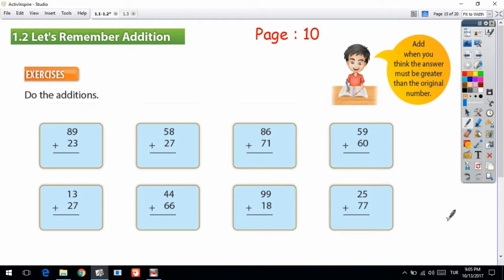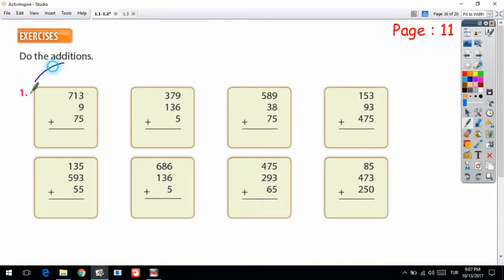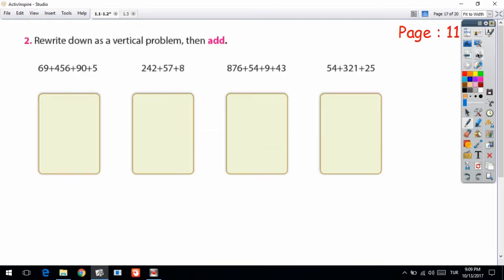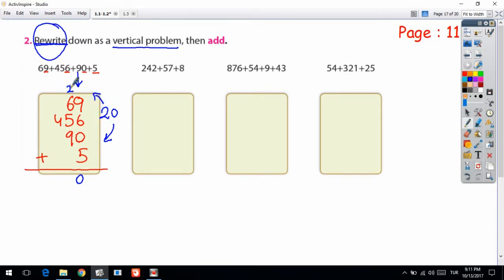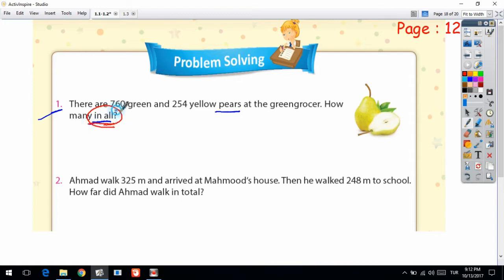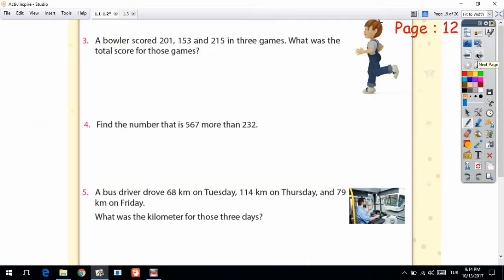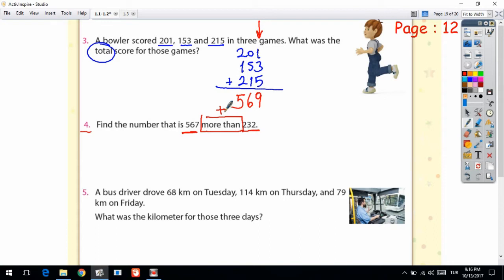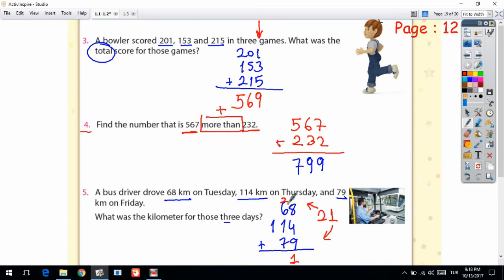Answers of 1.2 Let's remember addition